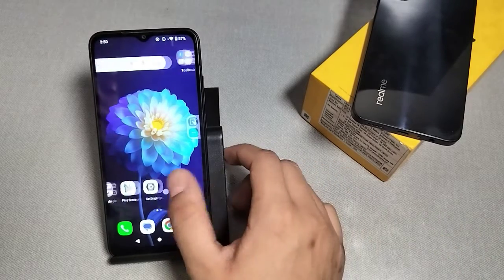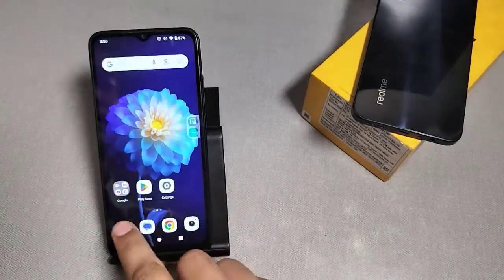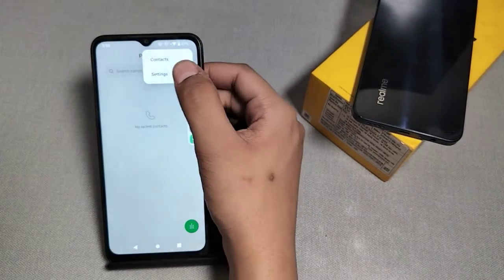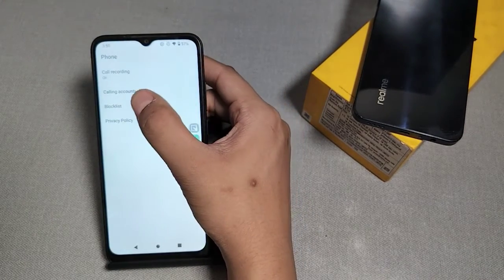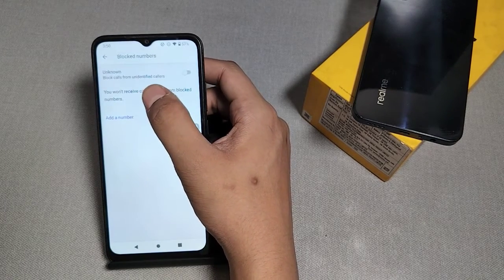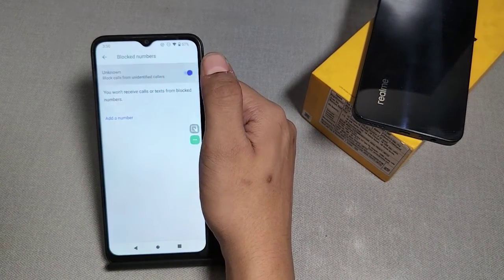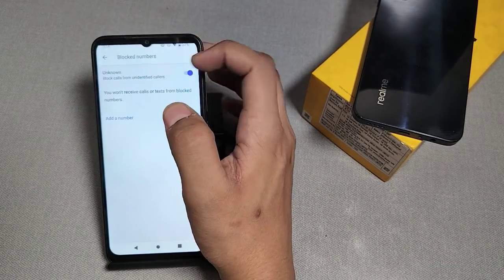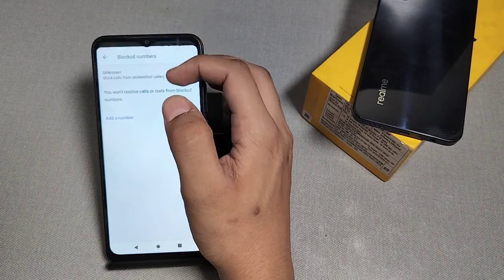How to unblock blocked nomber in Redmi 13c,Redmi 13c tips and tricks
Best powerful CPU under 10k

60-Inch Tripod with Bag

7 Socket 6A Extension Board